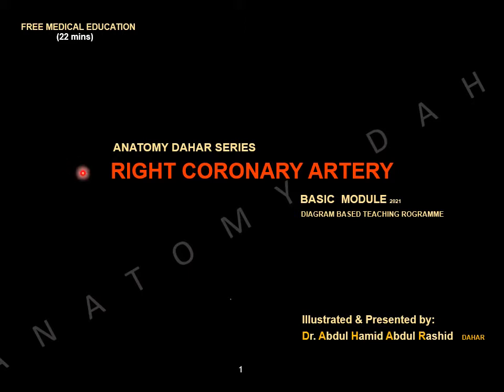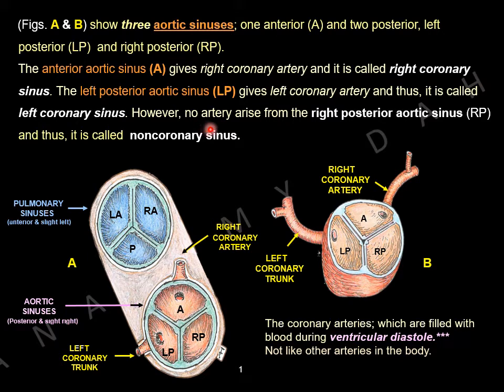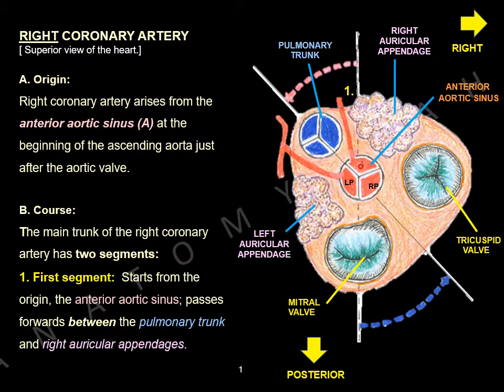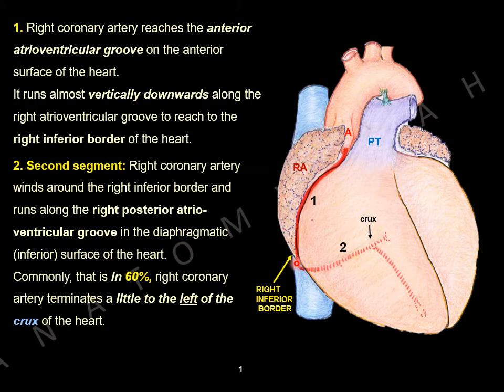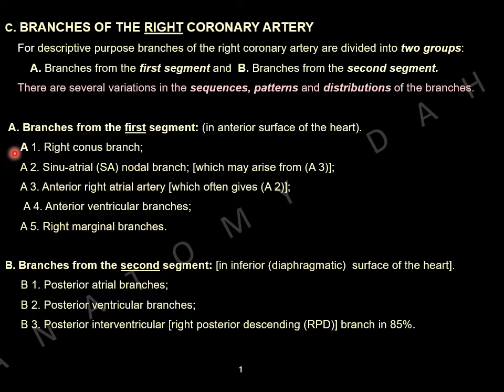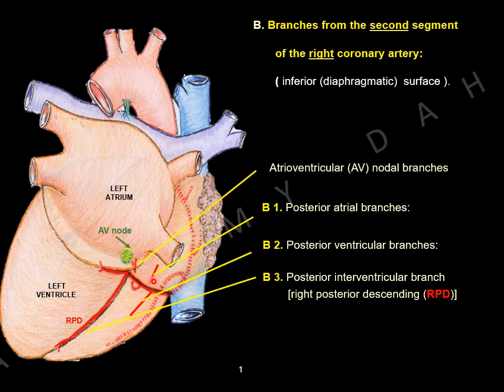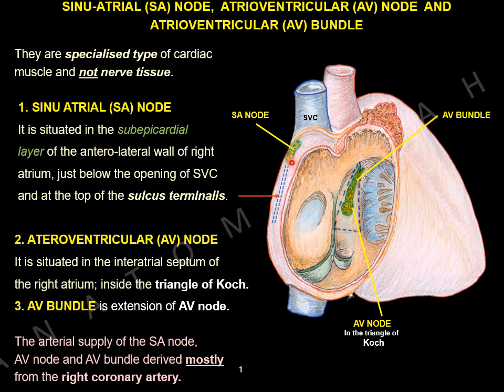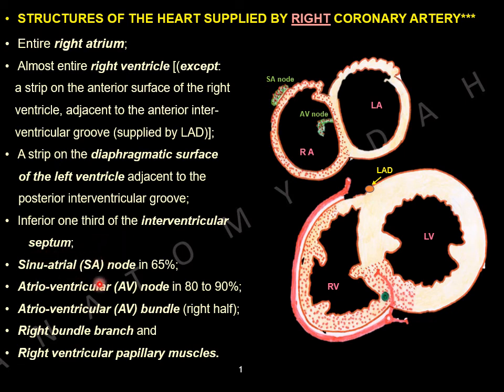RIGHT CORONARY ARTERY Anatomy DAHAR Series